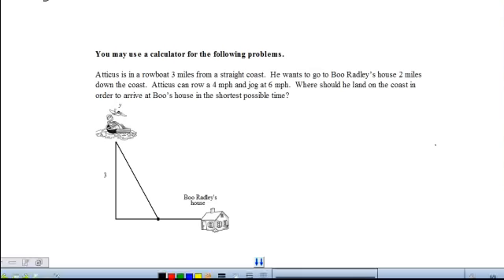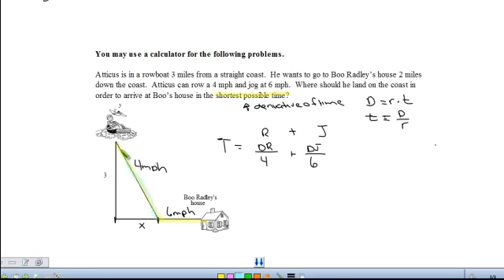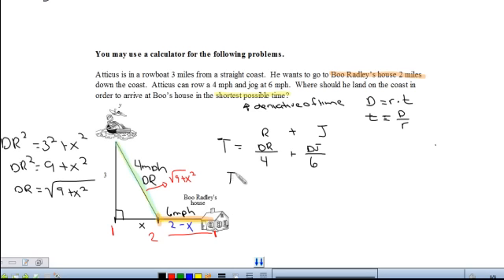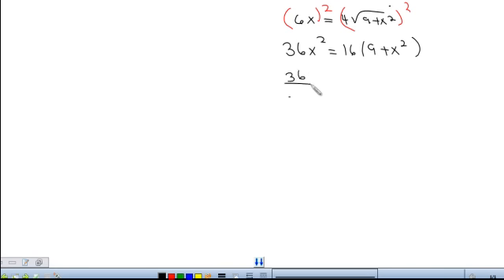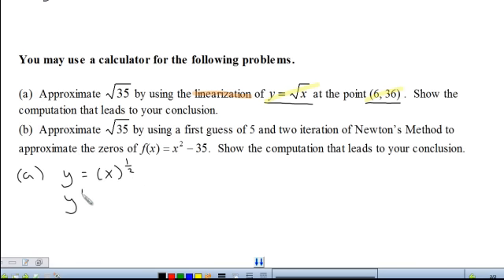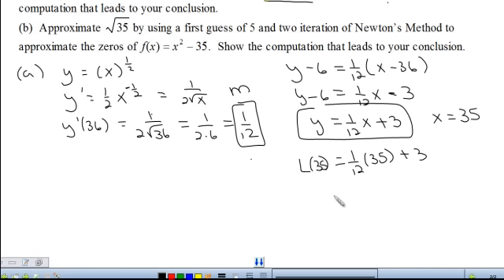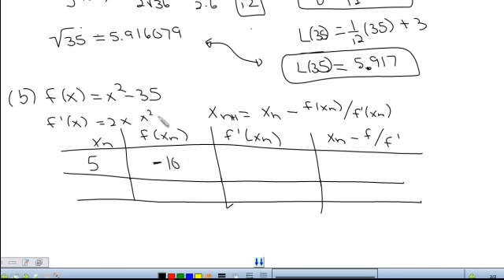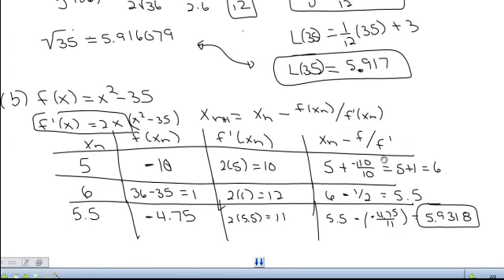Chapter 4 Calculus AB #11-12